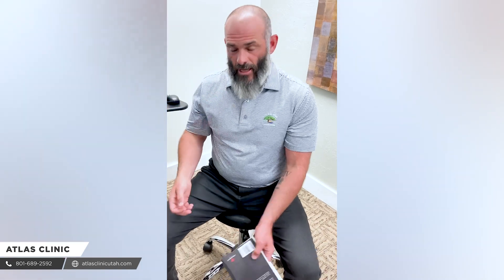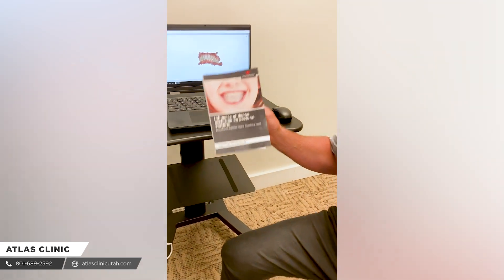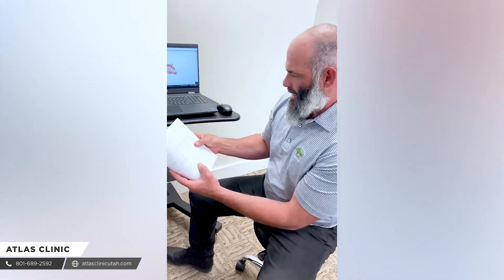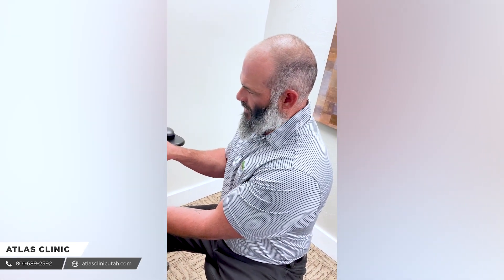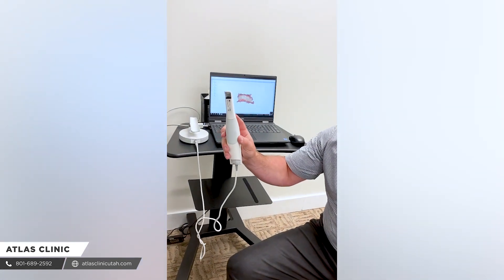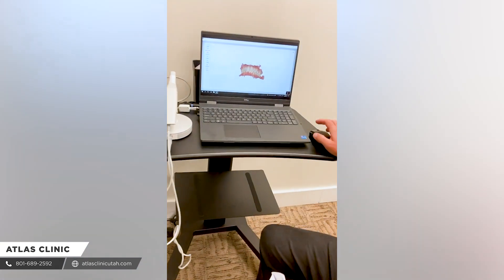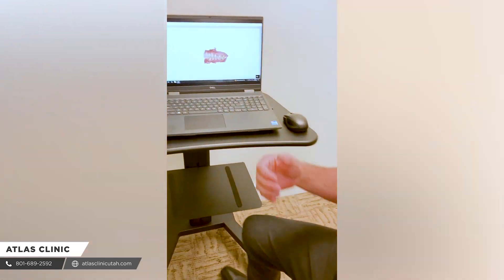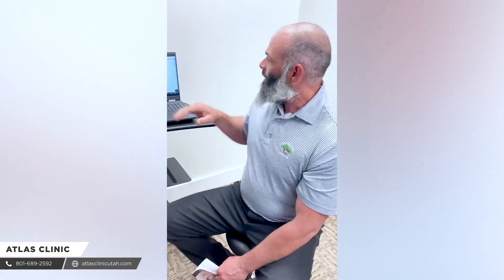The Importance of a Balanced Bite by an Ogden Upper Cervical Chiropractor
In this video, Dr. Bunn from Atlas Clinic in South Ogden highlights the significance of TMJ in relation to the upper cervical spine and balancing it for better posture. To provide you with optimal results, they use a 3D scanning process to record your new bite with the aid of dental scanning technology. As your bite changes due to the realignment of your upper cervical spine, they create an appliance, like a retainer, that holds the new correction. This process ensures a cranio-cervical mandibular equilibrium. Discover the difference this dental scanning technology can make in your posture with Ogden Upper Cervical Chiropractor, Dr. Bunn, at Atlas Clinic.

Experience for yourself the benefits of receiving Upper Cervical Care.

Click on the video thumbnail to find out more about Upper Cervical Care.